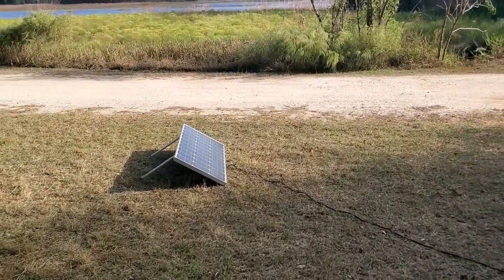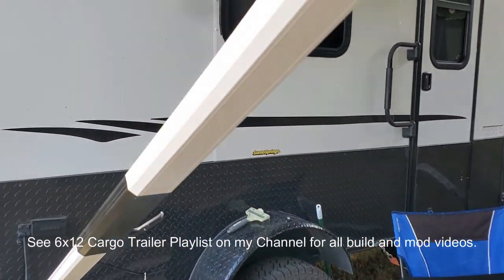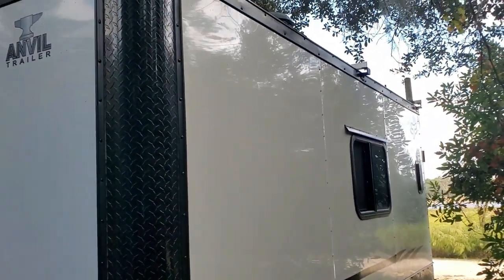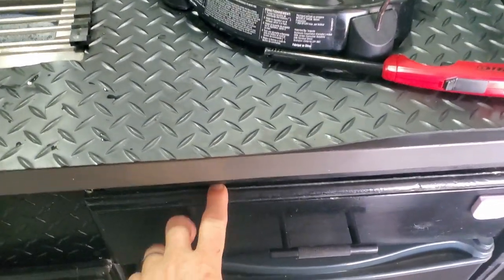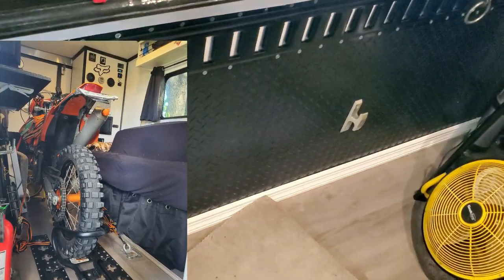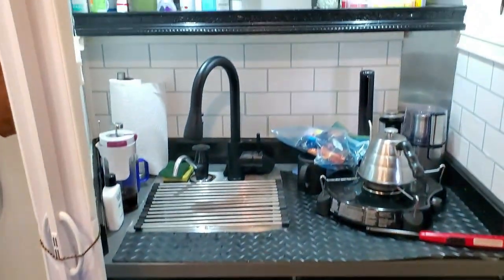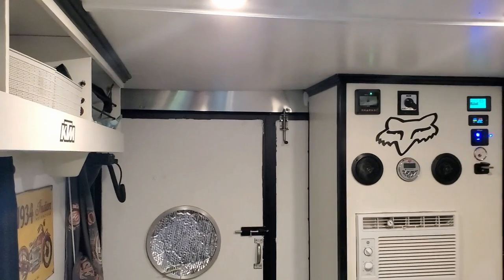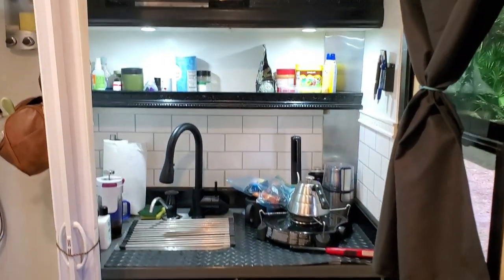6x12 Cargo Trailer Conversion - Updates and Mods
This video is an update video showing some of the modifications and changes I ade to the trailer after the Episode 12 of the build when the build was finished.

See this playlist for all the related videos on this Cargo Trailer Conversion.